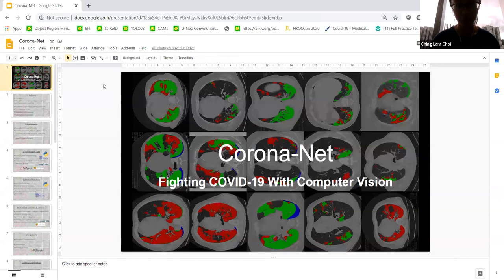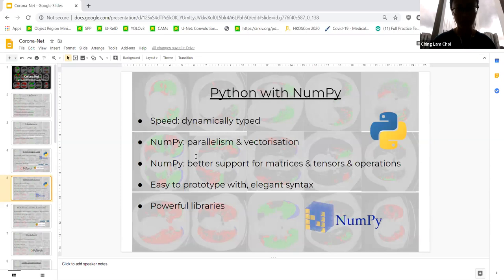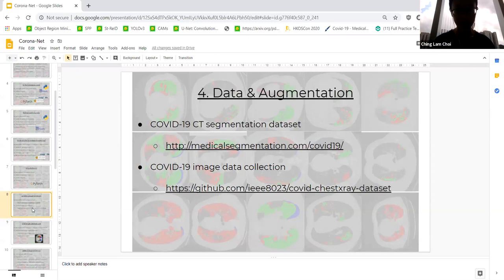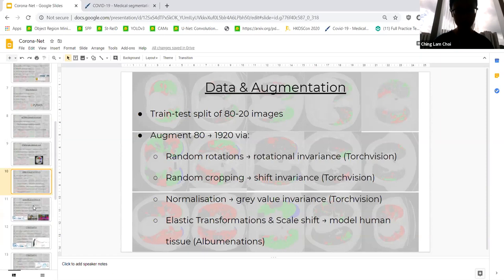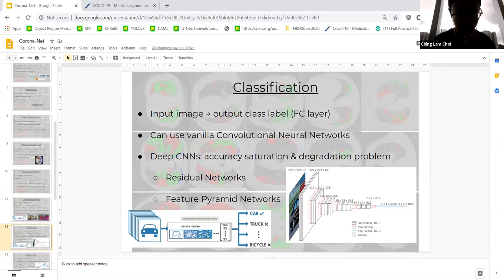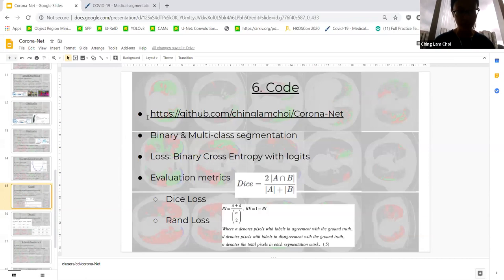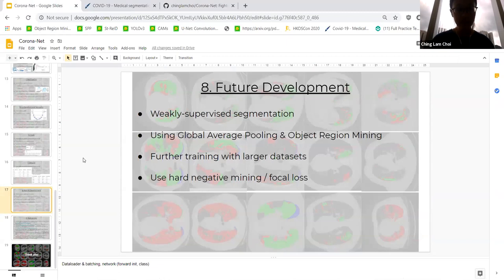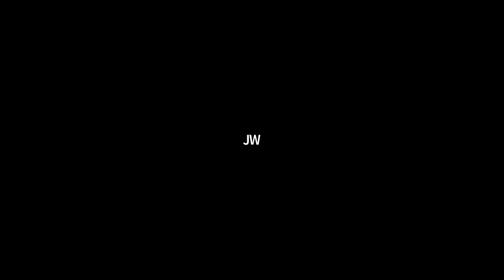Fighting COVID-19 with Machine Learning (Ching Lam Choi) (Hong Kong) - PyCon HK 2020 Spring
In this talk, I will introduce my open source Python project, COVID-19 chest CT segmentation with PyTorch. I leverage the UNet model — a Fully Convolutional encoder-decoder network — for multi-class medical segmentation. Through UNet, I successfully detect and localise COVID-19 symptoms, including ground-glass, consolidation and pleural effusion, from axial chest CT slices, using open source datasets and annotations.

Speaker Bio: Choi Ching Lam

Choi Ching Lam is a high school programmer from Hong Kong, keenly interested in Computer Vision and Scientific Computing. She is an open source enthusiast with a deep appreciation for Python and Julia. Presently an intern at NVIDIA’s AI Tech Center, Ching Lam aspires to become a Machine Learning researcher.